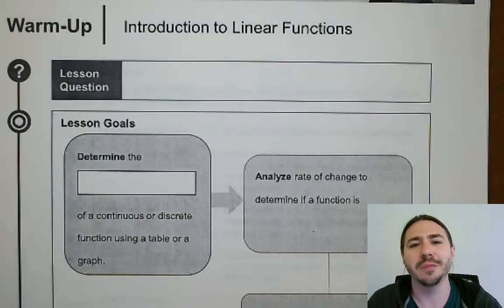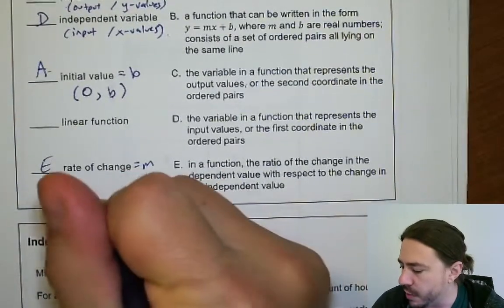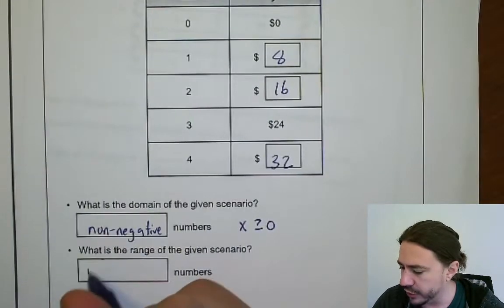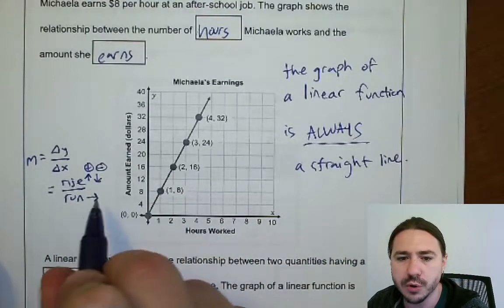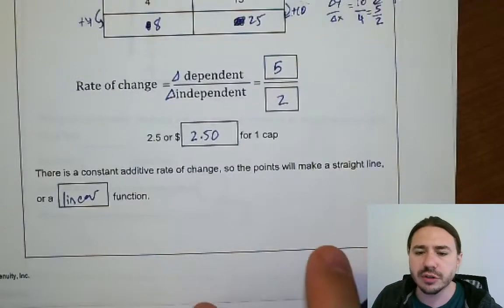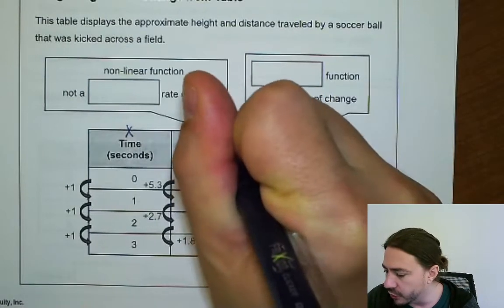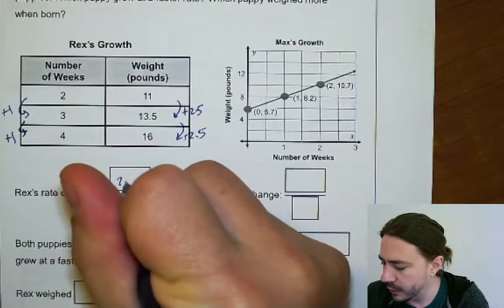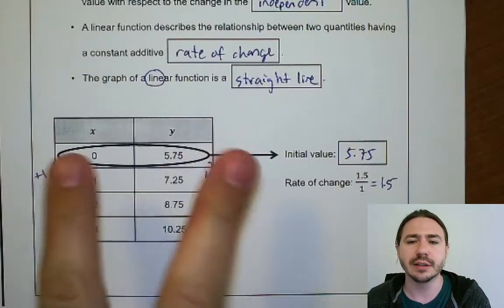algebra 1 | edgenuity lesson | linear functions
lesson question: what type of relationship has a graph that is a line?
*independent & dependent variables
*initial value & rate of change
*multiple representations (description, equation, graph, table, etc)